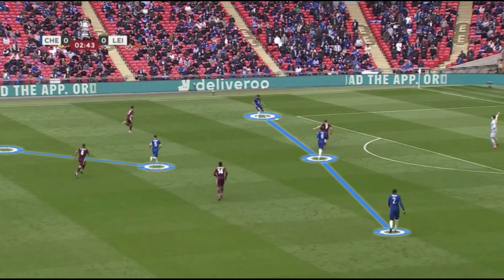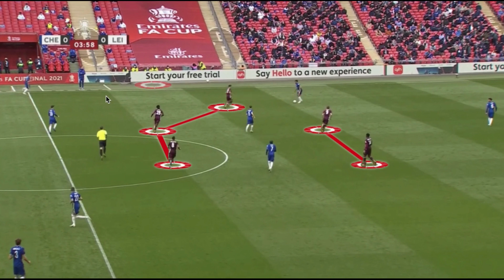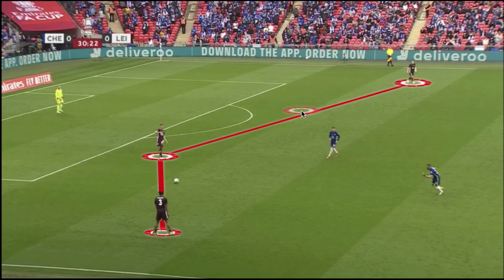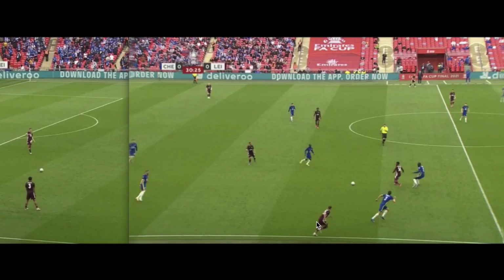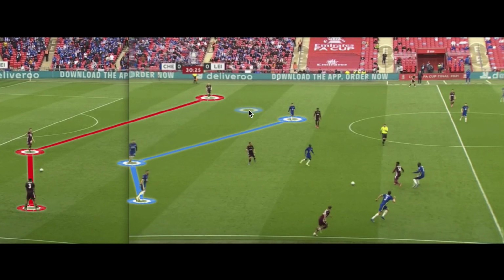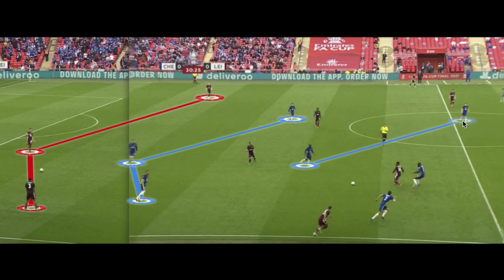How Brendan Rodgers Pulled Off A Tactical Masterclass With Leicester v Chelsea To Win The FA Cup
Check Out @modernsoccercoach and the Modern Soccer Coach Podcast be on the look at for me next week!